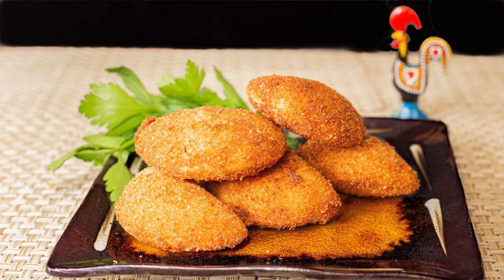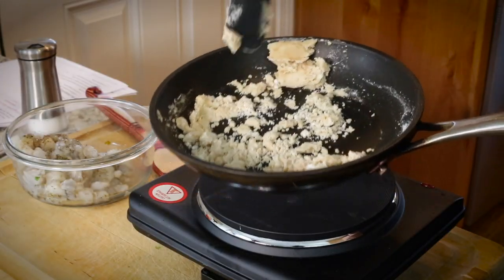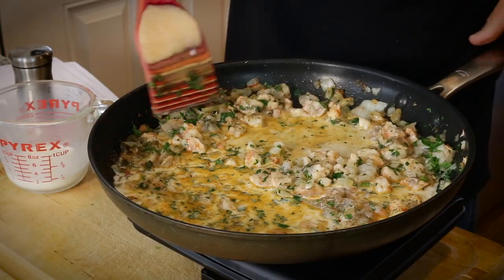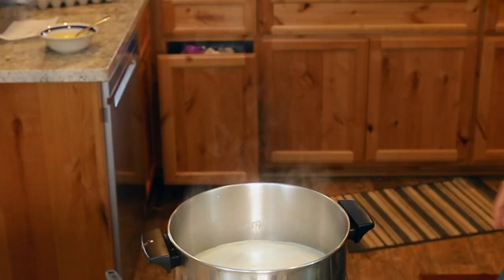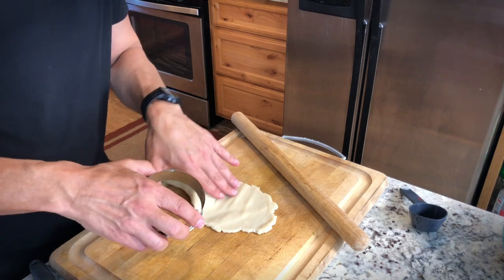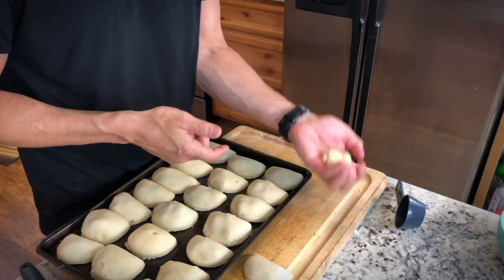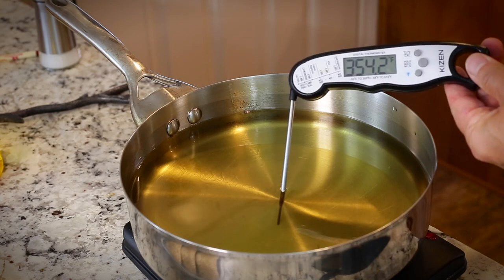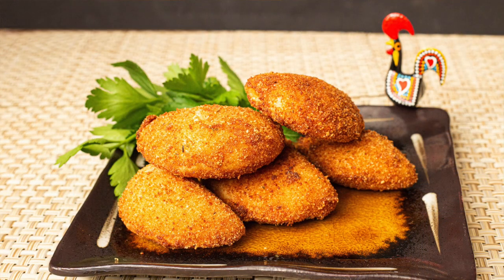Rissóis de Camarao | Portuguese Shrimp Turnovers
KITCHEN ITEMS:
Round Cookie Cutters

RECIPE:

For the rissóis pastry
 2 cups milk
 4 tablespoons (2 oz) unsalted butter
 1 teaspoon salt
 2 cups all-purpose flour

Shrimp filling rissóis filling
 2 tablespoons (1 oz) unsalted butter
 1 cup finely chopped onion (about on large onion)
 1 cup milk
 1/2 tablespoon finely chopped parsley
 1 peri peri hot sauce
 1/2 teaspoon salt, or more to taste
 1/2 teaspoon freshly ground black pepper
 1/4 teaspoon freshly grated nutmeg
 1/4 teaspoon of ground thyme
 1/2 pound shrimp, peeled, deveined, well drained, and coarsely chopped (about 1 1/2 cups)

 Roux for thickening the filling.
 2 tablespoons of flour
 2 tablespoons of butter

For breading
 3 large eggs, beaten with 1/4 cup water for egg wash
 1-1/2 cups bread crumbs
 32 ounces of vegetable oil to fry the rissois.

Make the roux: add 2 TBSP of butter to a pan over low heat melt the butter. Add 2 TBSP of flour. Mix together and cook over low heat for 5-10 minutes. Set aside. (Roux can be used to thicken the filling hot or cold)
Chop the onions, parsley and shrimp (add about 1/4 tsp of salt to the shrimp). Grate the fresh nutmeg.
In a pan over medium-high heat, melt the butter. Add the onions and cook, stirring occasionally, until slightly golden, about 5-10 minutes. Season the onions with some salt.
Add the Chopped shrimp to the pan, add the thyme, nutmeg, black pepper and hot sauce.
Pour the milk in the pan that has the shrimp, and begin to a simmer. Add the roux to the pan and mix.  Cook for about 5 minutes  Remove the pan from the heat. (The mixture should not be watery at all.  Add an additional 2-4 TBSP of bread crumbs in needed.) Remove the pan from the heat and let cool. (The filling can be done 1-2 days in advance)

DOUGH
In a 4-8 quart pot add 2 cups of milk, 4 TBSP of butter and 1 tsp of salt. Bring to a simmer. (About 180- 200 F)
When the milk mixture has reached a simmer, set the temperature to low. While stirring with a rubber spatula add the 2 cups of flour while stirring vigorously. Stir over low heat until the mixture forms a dough. About 2-4 minutes. When the dough forms a ball and pulls away from the sides of the pan, remove from the heat. (Let cool for about 2- 5 minutes so that it is cool enough to handle.
While the dough is still warm, divide the dough in two pieces.  Knead the dough for about 1 to 2 minutes and shape into a log.
Place on log of dough in front of you and using a rolling pin or dowel, roll out a piece that is about 4 inches square and 1/8 inch thick. Place about 3/4 of a TBSP of filling in the middle of the 4 inch square. Fold half of the square the dough over the filling. Using the blunt side of a 2.5 inch cooking cutter or glass press and cut out the rissole. Place the resole on a baking sheet. Repeat.
Whisk 3 eggs with 1/4 cup of water in a bowl.  In another bowl add the bread crumbs.  Dip the rissois one at a time into the egg mixture, then transfers the dipped rissois into the bread crumbs. Repeat for the remaining rissois.  Place on a cookie sheet pan.  (They can be frozen at this point to be used at a latter time)
In a 4-8 quart pot heat the oil to about 350-375°F. Fry 3-5 rissois at a time. Cook them for about 2-4 minutes until golden brown.  (If you are cooking rissois that have been frozen it may take 3-5 minutes). Place the cooked rissois on a plate lined with paper towels.

note if your rissois are bursting when frying:
The bursting may be due to steam being released from the ingredients.
Some things that should help resolve this problem:

Try using less filling in each rissois

When you roll out your dough :try making it slightly thicker. This will give it more strength to resist the pressure from the expanding steam when cooked.

Another option if it’s occurring to a batch of rissois you’ve already prepared. You could try frying the them halfway and then finish them in the oven. By frying them halfway you would get a crispy exterior but it wouldn’t give it time to heat up the interior to cause  the steam and make it explode in your oil. If you do this technique I would fry it in slightly hotter oil closer to 375 for about 1 to 2 minutes then finish in a 450° oven for another three - five minutes. When you transfer them to the oven if you poke each one with a toothpick to allow a hole for the steam to release that would help also.